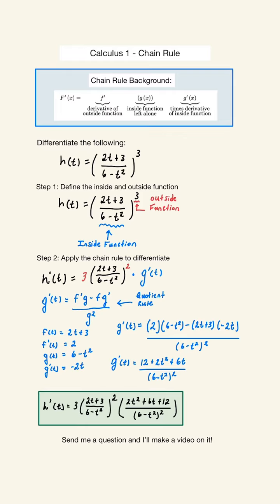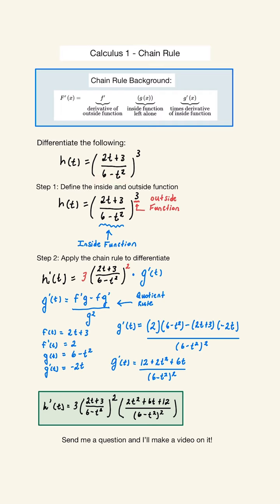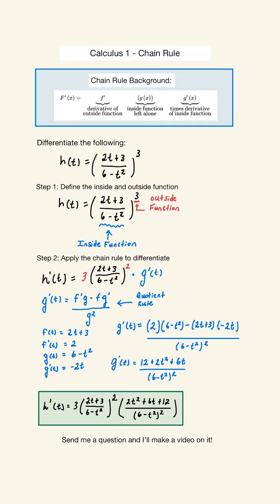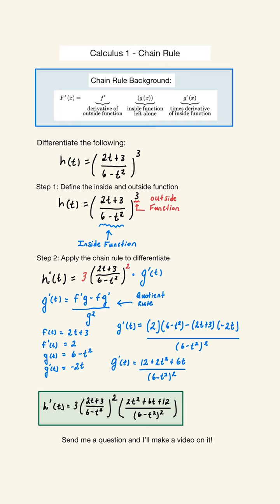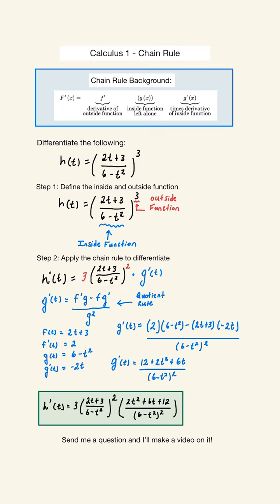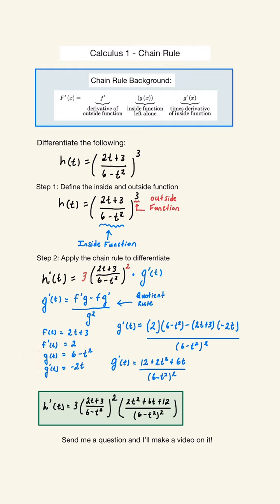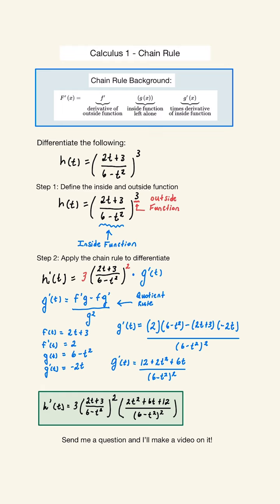Calculus 1 - Chain Rule Example 3